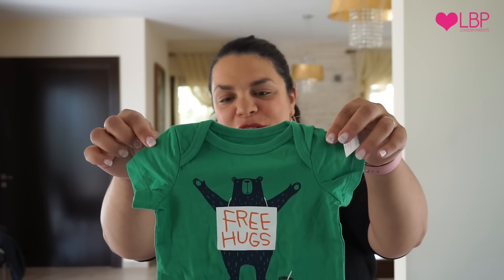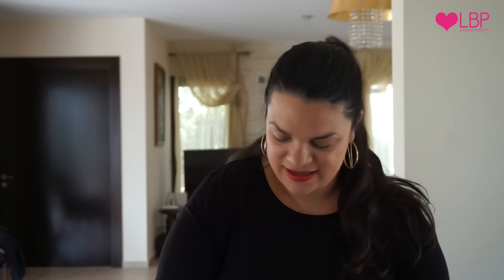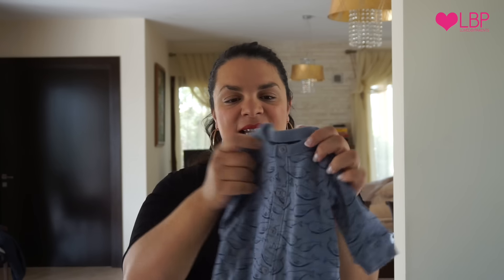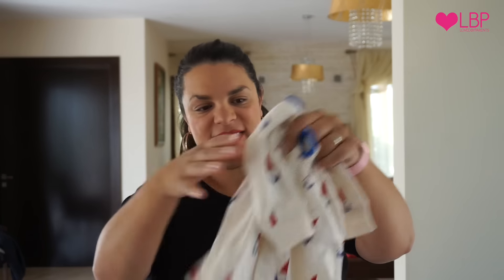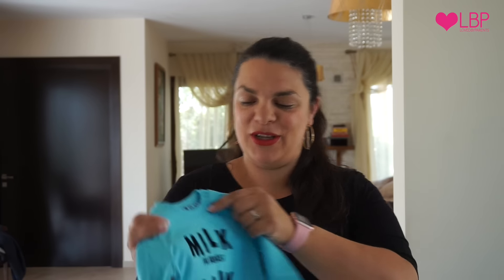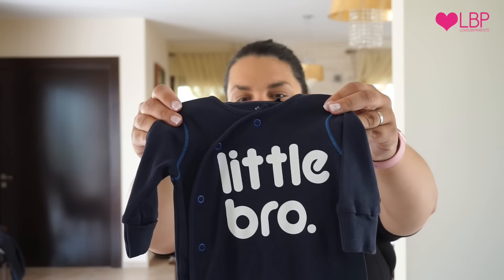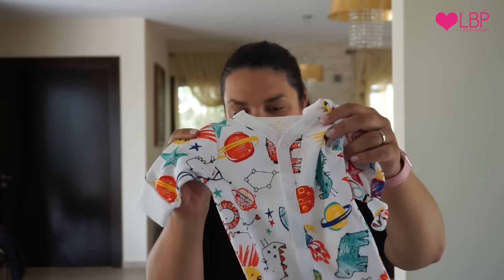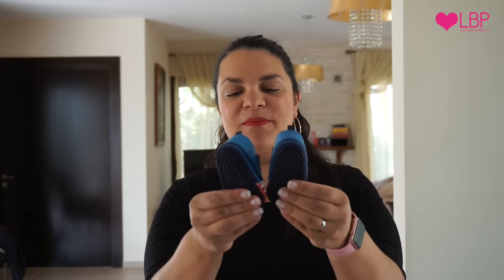Newborn Baby Boy Clothes Haul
A newborn baby boy clothes haul from Gap, Next, Tescos and Marks and Spencers.